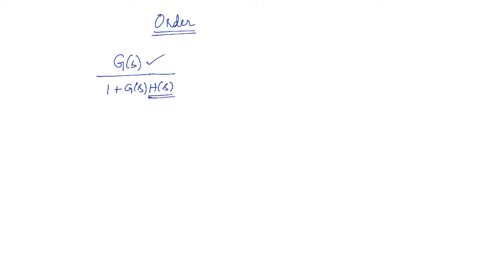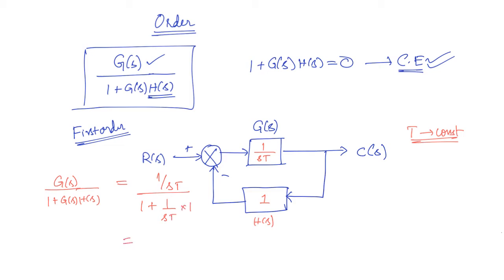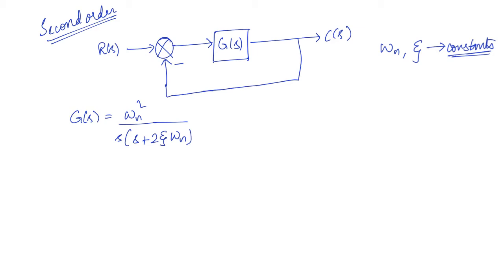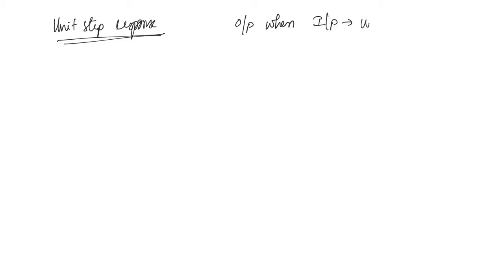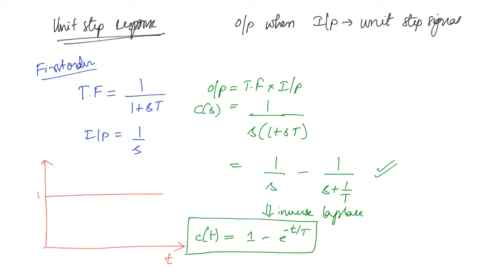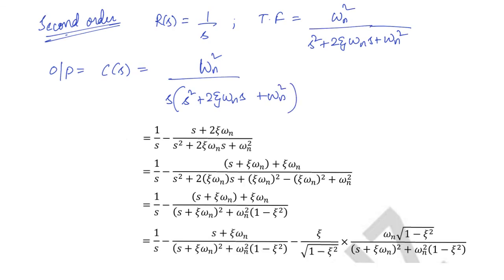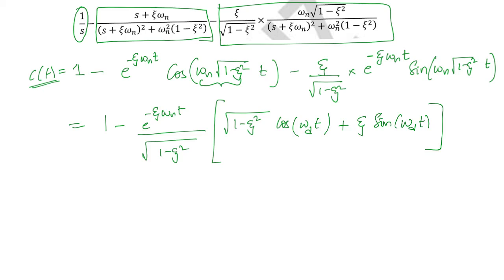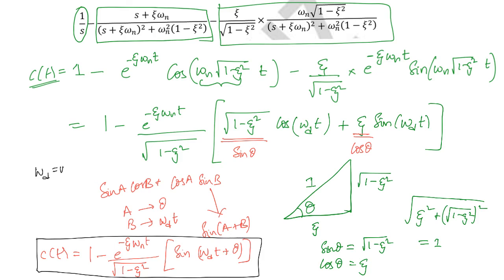Lecture - 15 | Order of a system | Unit step response of first order system and second order system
• Order of a system
• Unit step response of first and second order systems